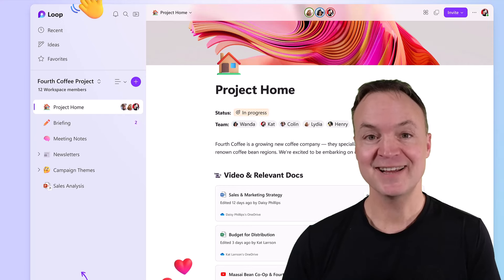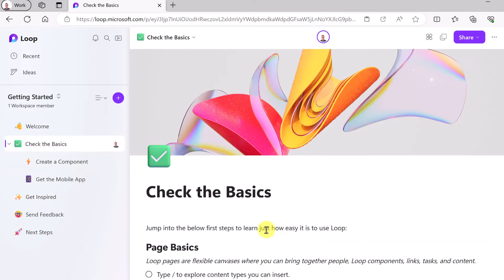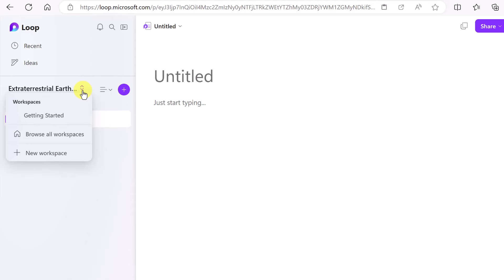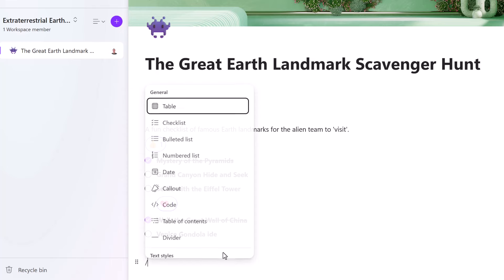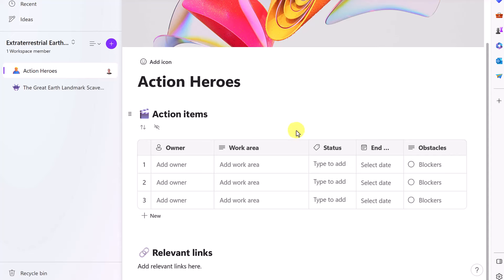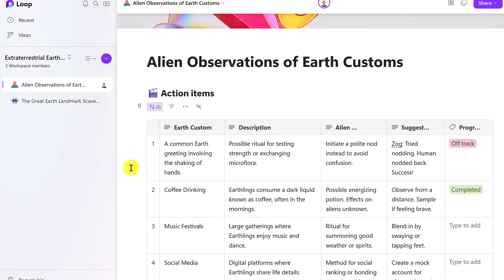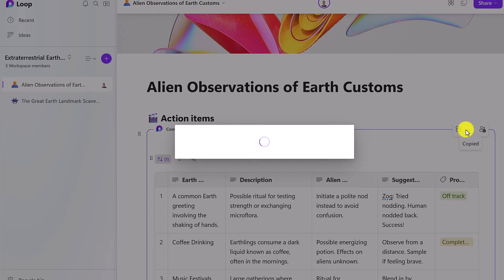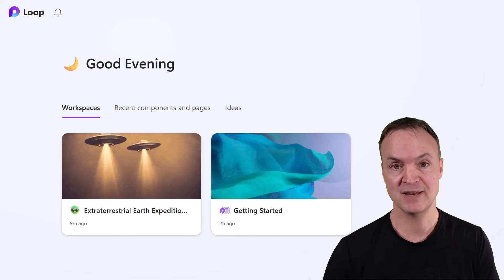Microsoft Loop for Beginners: Easy Note-Taking and Collaboration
Unlock the power of effective collaboration and note-taking with Microsoft Loop for Beginners: Easy Note-Taking and Collaboration.' This video is your essential guide to understanding and utilizing Microsoft Loop, a versatile tool in the Microsoft 365 suite that's reshaping how we work and collaborate.

🔹 Your Learning Pathway:

0:00 - Introduction to the Tutorial
0:35 - How to Access Microsoft Loop
1:25 - Navigating the User Interface of Microsoft Loop
4:08 - Creating a New Workspace in Microsoft Loop
5:15 - Customizing Your Loop Page & Adding Content
8:20 - Step-by-Step: Adding a New Page to Your Workspace
8:47 - Utilizing Templates for Quick Page Creation
9:21 - Mastering Tables in Microsoft Loop
12:42 - Collaborative Features: Adding Team Members
14:11 - Creating and Using Loop Components
14:44 - Integrating Loop Components with Microsoft Outlook and Teams
16:31 - Adding a Loop Component Directly from the New Microsoft Outlook